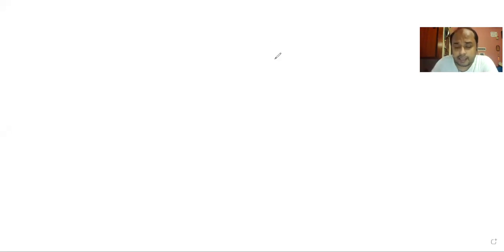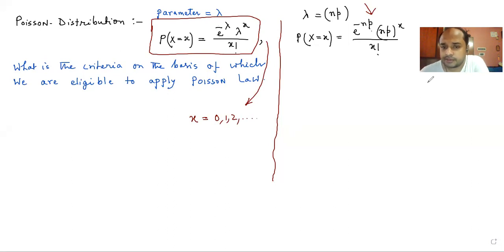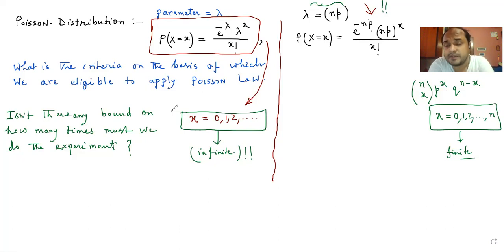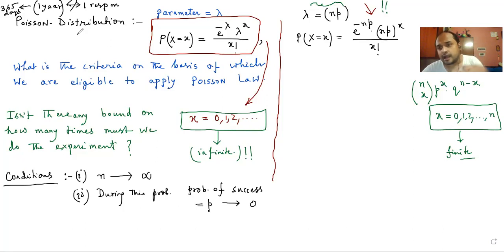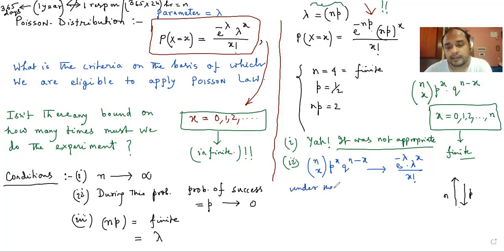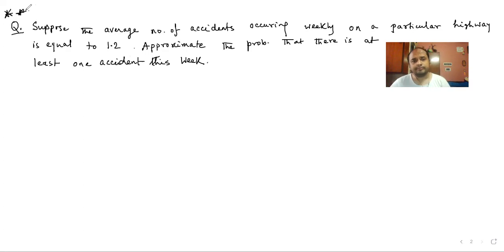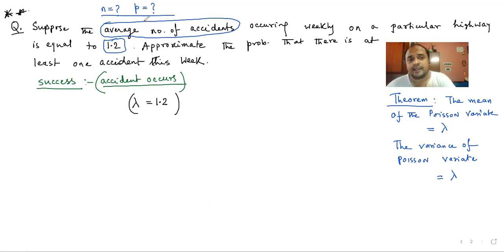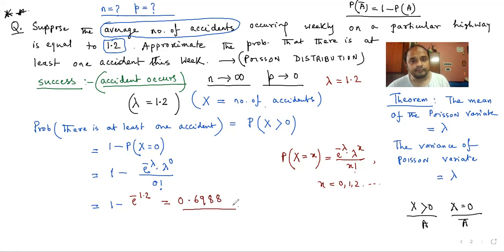Basic Probability -Part 11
Possion Situation Analyzed